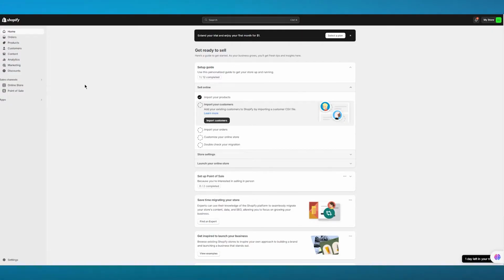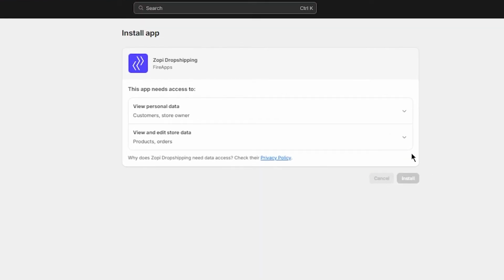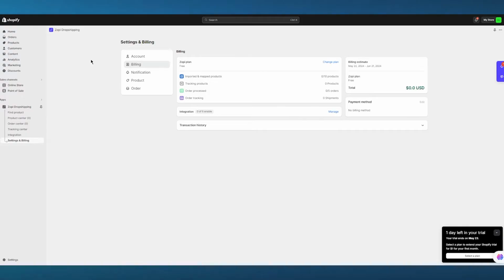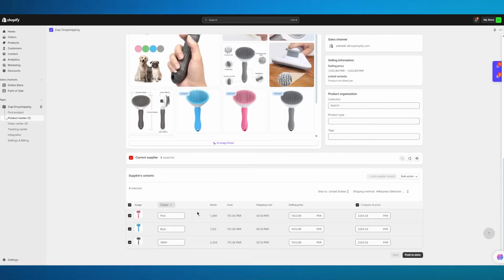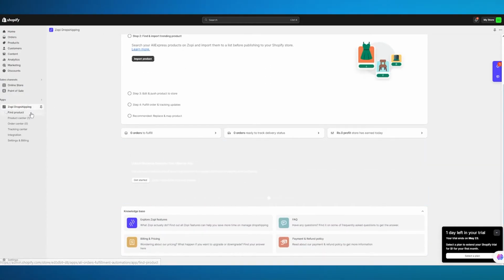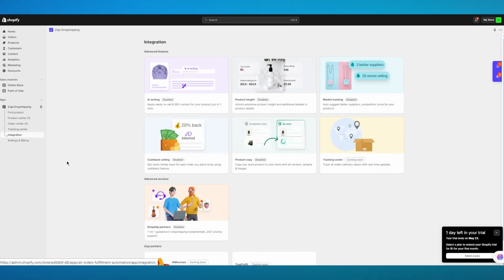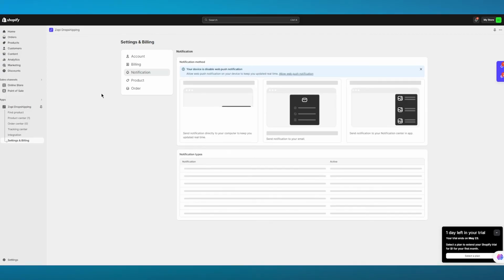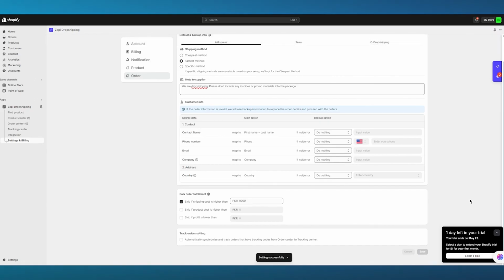Zopi App Shopify Tutorial | How To Use Zopi Dropshipping ( 2025 )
✅ Sign up for a FREE Shopify trial and pay $1 for your first full month

In this video, we show you Zopi App Shopify Tutorial | How To Use Zopi Dropshipping ( 2025 )

This supports our channel's content creation. The information shared here comes from online sources, our experience, and books we've read. Do your research before decisions. You're responsible for your digital marketing choices.
Transcript